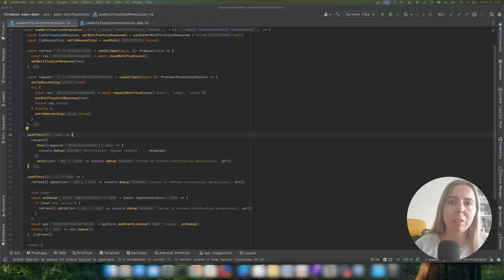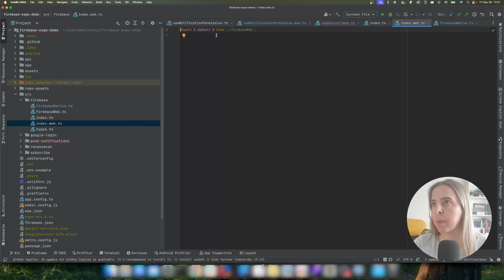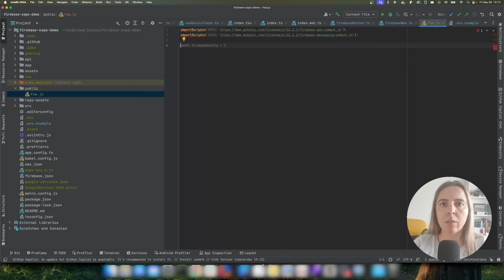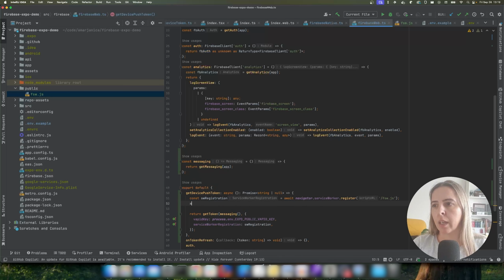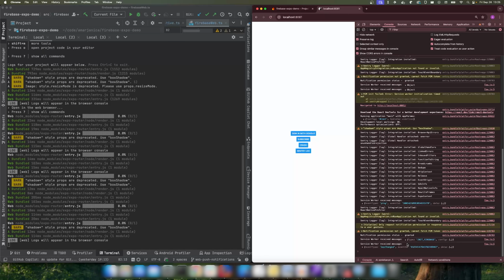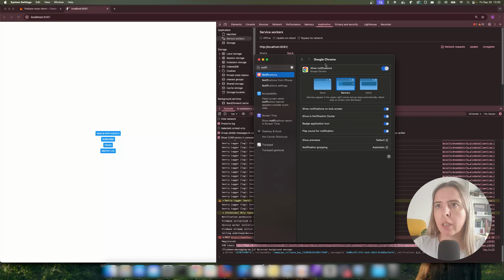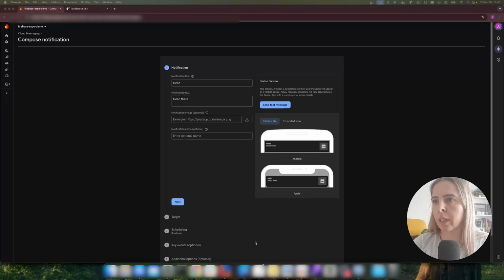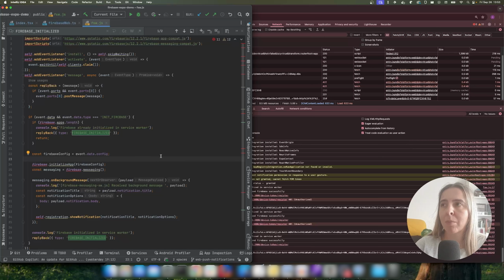How to Add Web Push Notifications to React Native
Learn how to implement web push notifications in React Native with Firebase, covering permissions, service workers, VAPID tokens, and more.
This video walks you through handling web push logic step-by-step, including debugging and setup tips.

*Chapters:*
00:00 Asking user for permission
03:13 Prerequisites for push notifications
03:40 Add service worker
09:41 Send a test push notification
12:16 Sending notification from my nestjs server